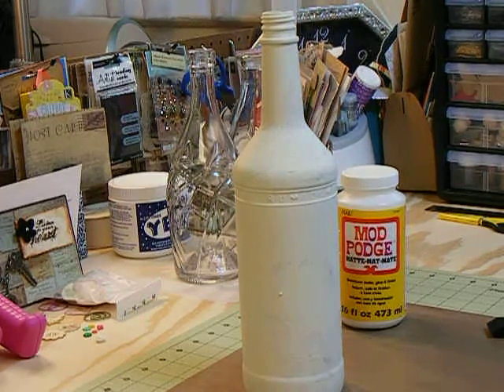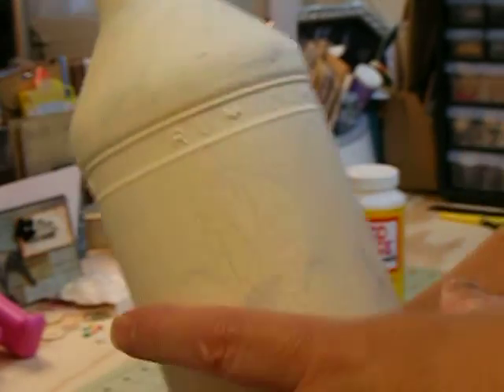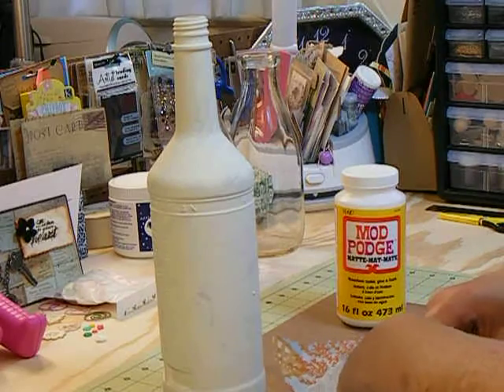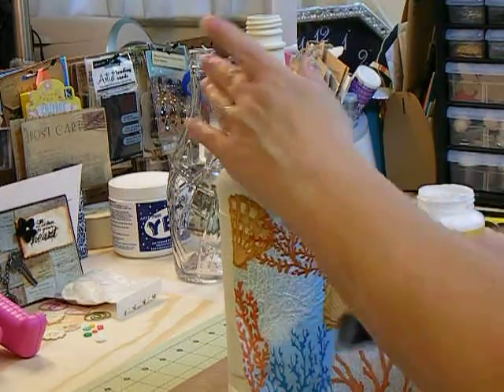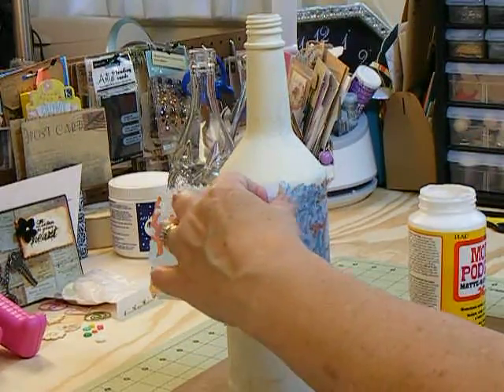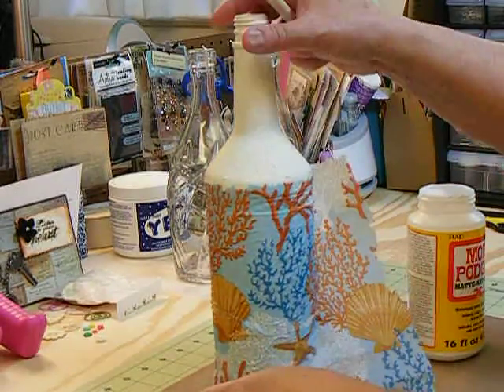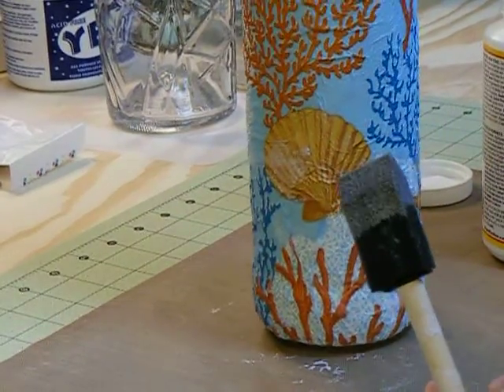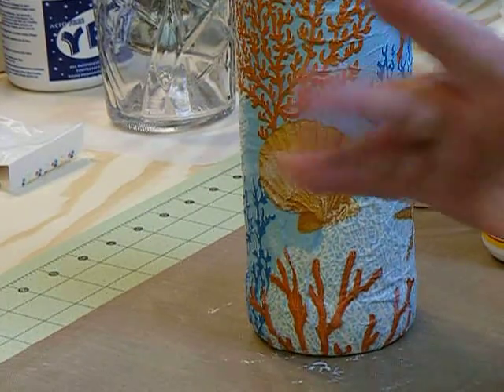Tutorial Pt. 1: How I cover a bottle with a napkin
I even make mistakes!  Sorry about the out of frame stuff.  tfw